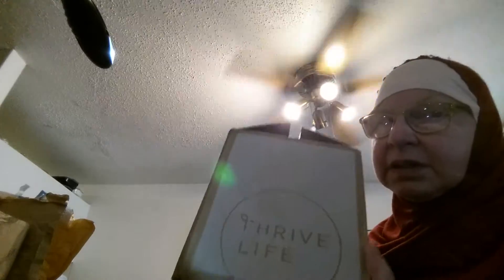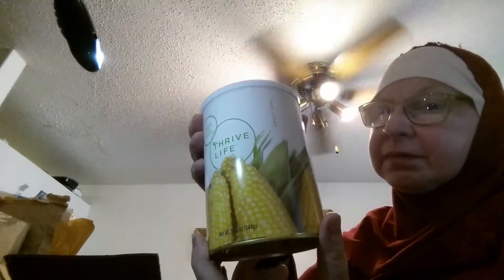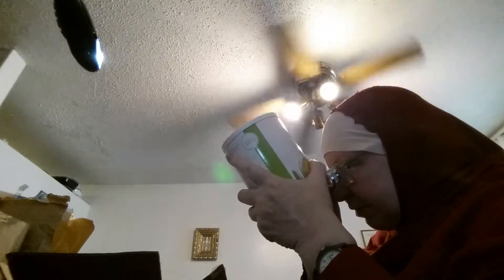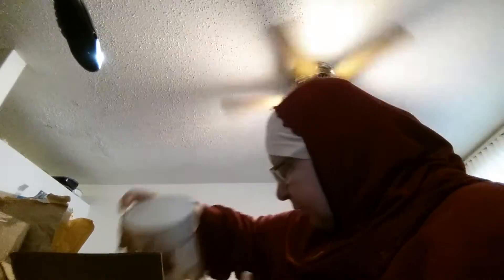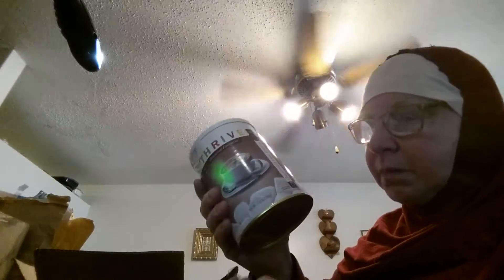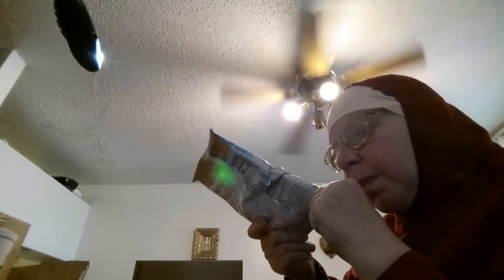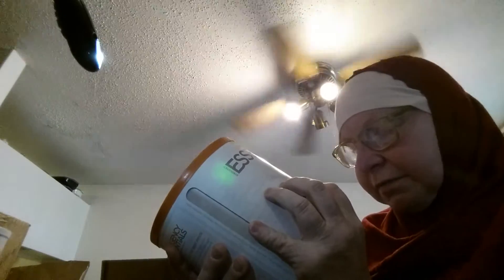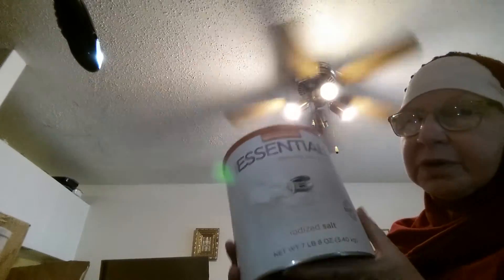Mail Call -- More Additions To My Preps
Mix of purchases of food and other supplies